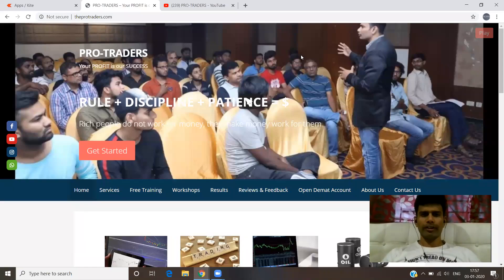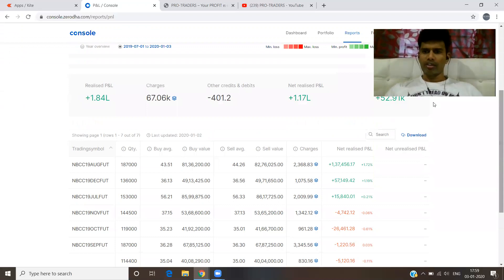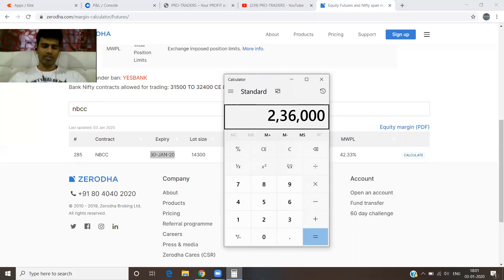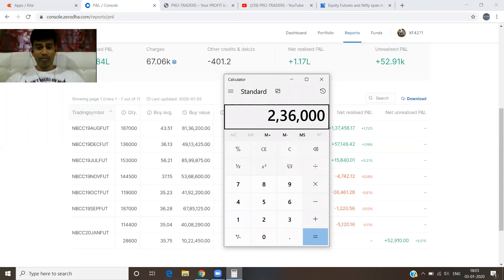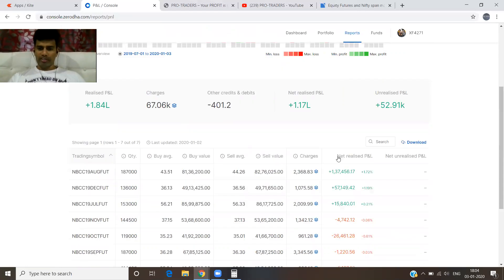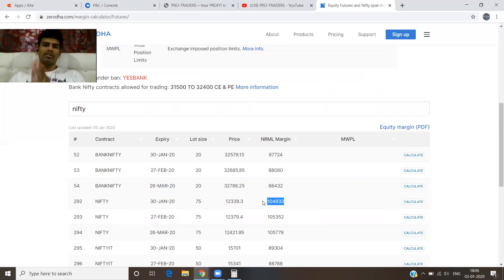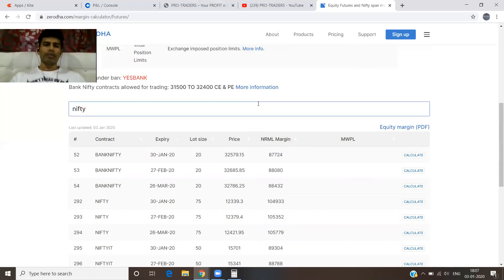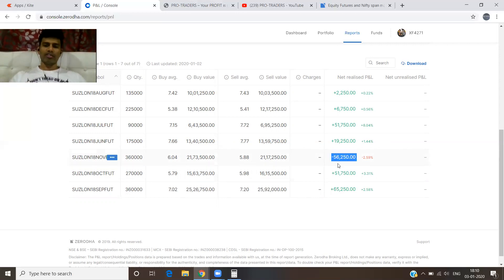2,50,000/- (300%) Returns in 6 Months | NBCC | Swing Trading | PRO-TRADERS